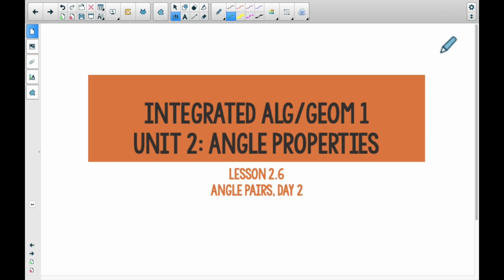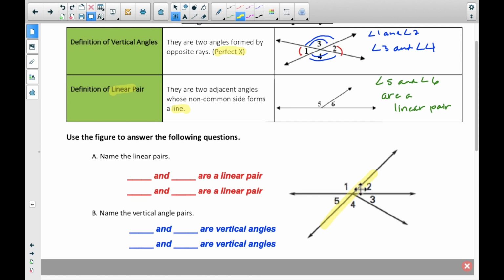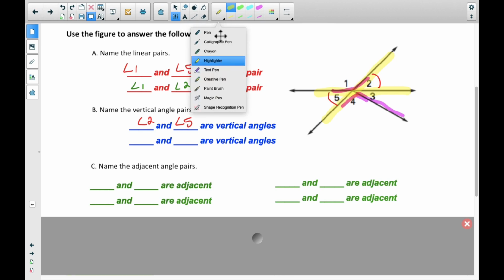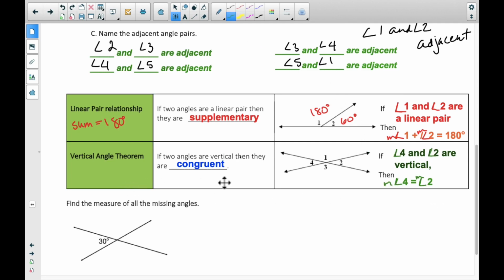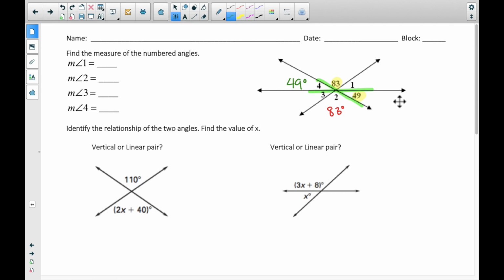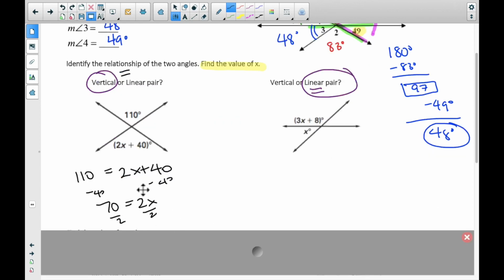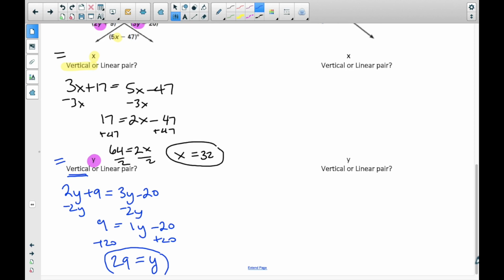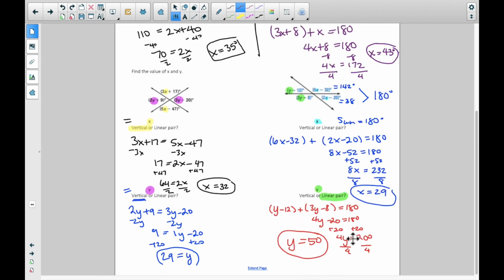2 6 Angle Parirs, Day 2